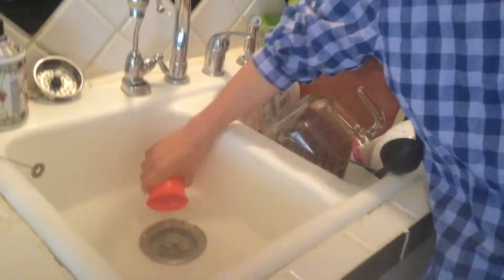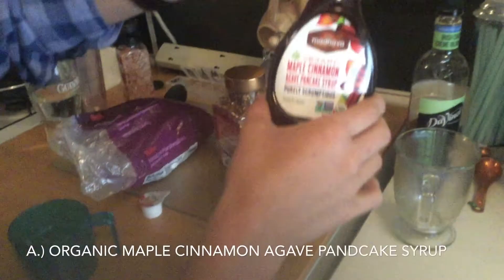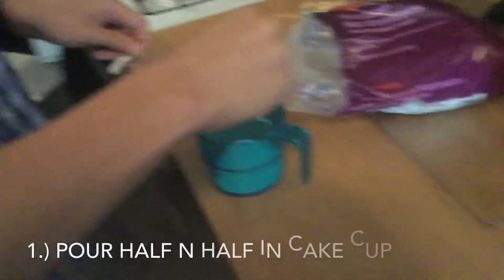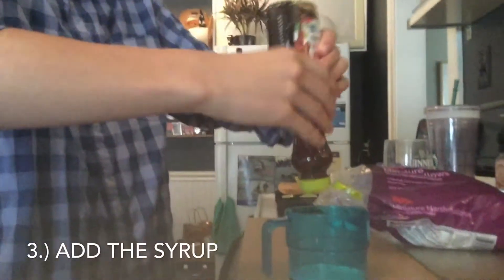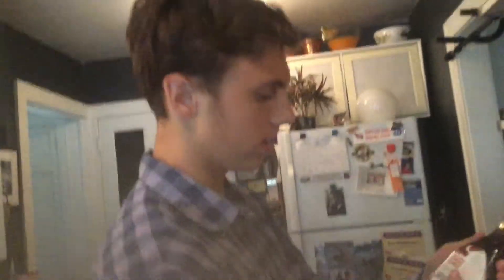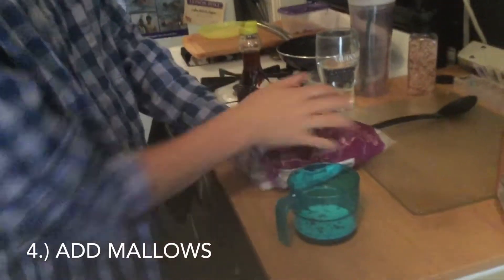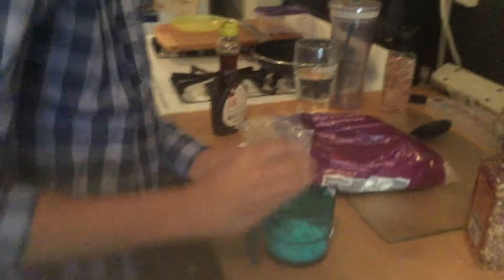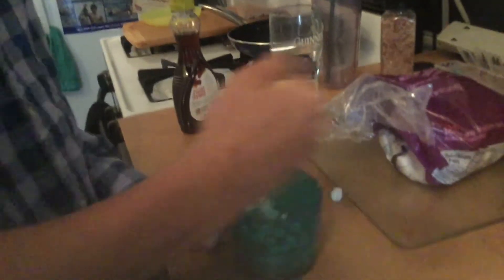Cooking with The Nutty House - Episode 9: Cake in a Cup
The Nutty House teaches you how to make a GREAT after school snack, Cake in a cup!

Cast:
Max J.